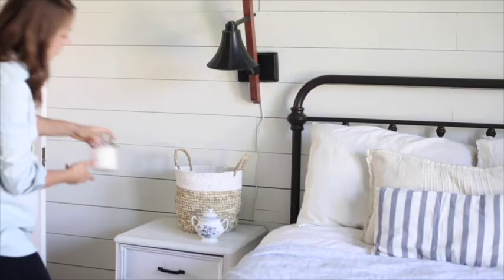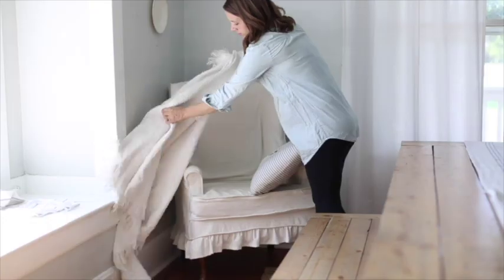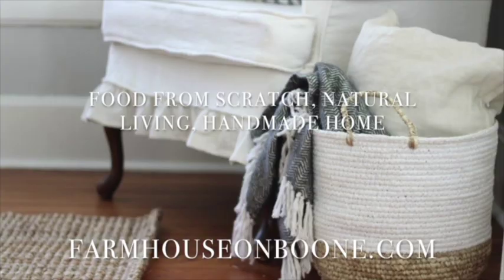My Farmhouse Pillow Shop Tour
It occurred to me, when someone asked, that I never shared with my YouTube friends about my farmhouse pillow shop.

We offer grain sack pillows, ticking stripe pillows and stockings.

We also do embroidery.

All made in the farmhouse, here in the USA.

Follow along with Farmhouse on Boone